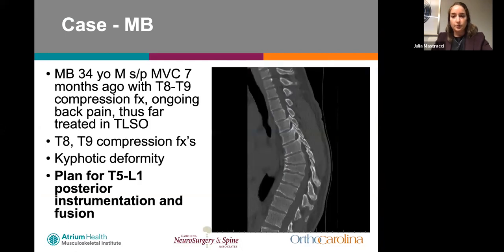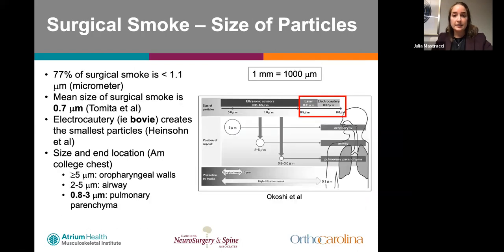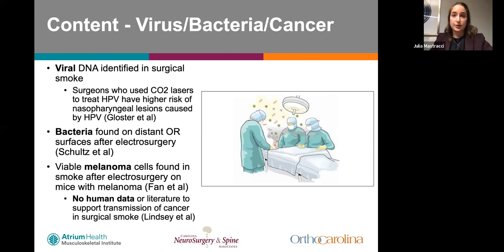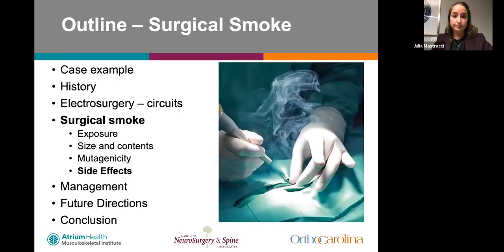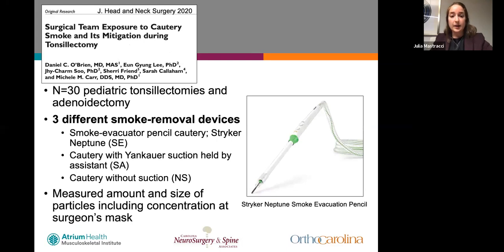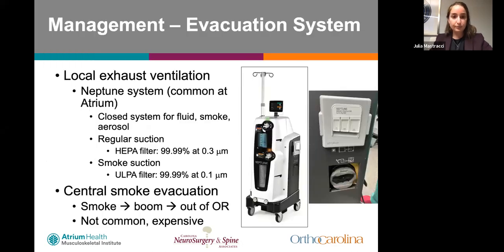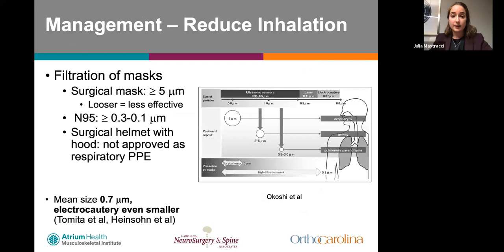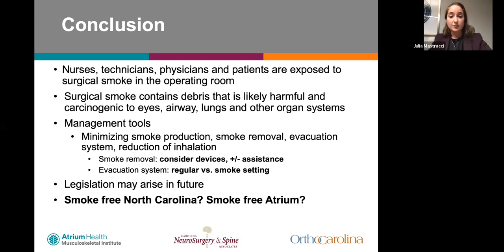Surgical Smoke Julia Mastracci